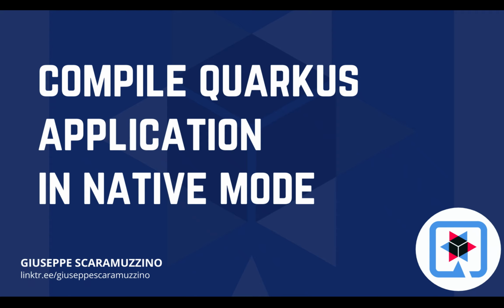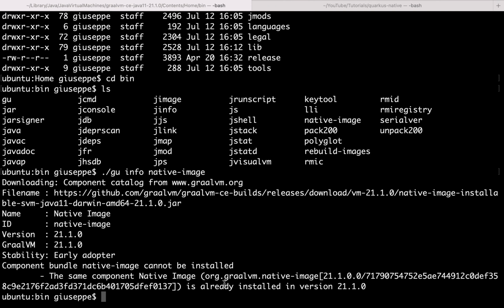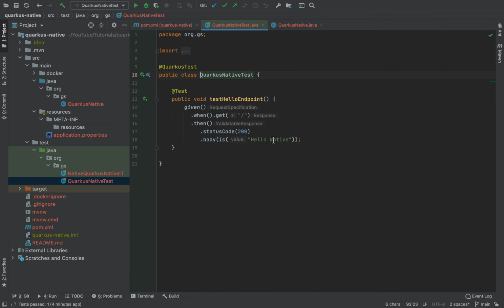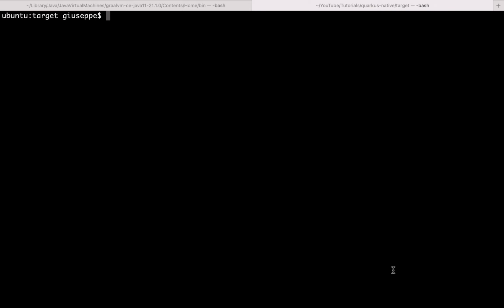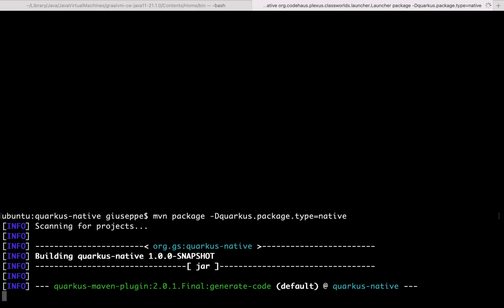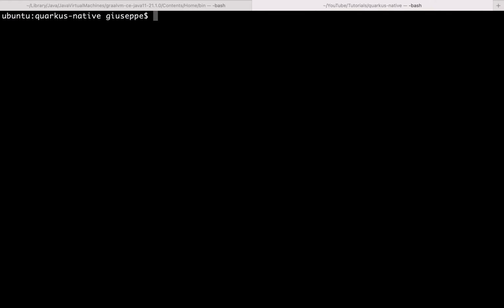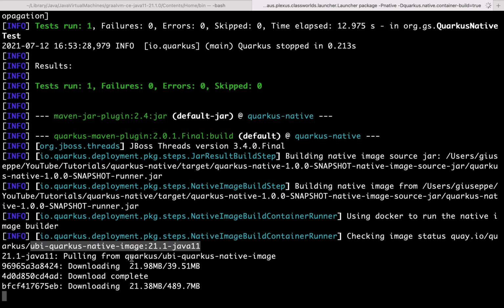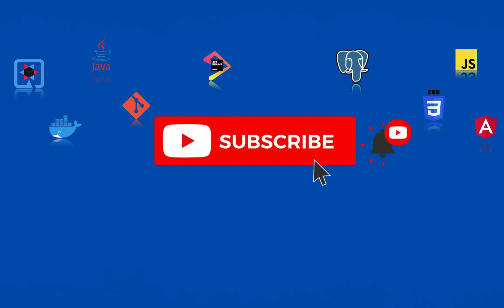How to compile a Quarkus Application in Native Mode | Quarkus Tutorial | CloudNative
✅  How to compile a Quarkus Application in Native Mode | Quarkus Tutorial

⌚ Timestamps
0:00 Introduction | Quarkus Tutorial
00:27 Check GraalVM installation  | Quarkus Tutorial
01:05 mvn package -Pnative | Quarkus Tutorial
02:59 mvn package -Dquarkus.package.type=native | Quarkus Tutorial
04:30 mvn package -Pnative -Dquarkus.native.container-build=true | Quarkus Tutorial

●▬▬ LINKS ▬▬●

Quarkus | Native mode  | Java  | Cloud-Native